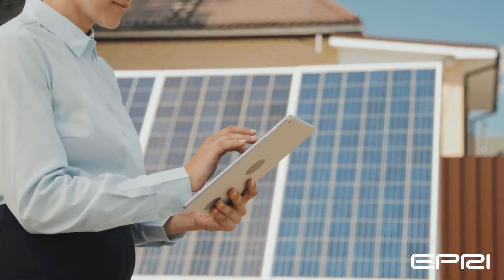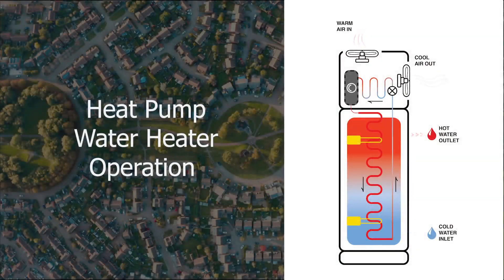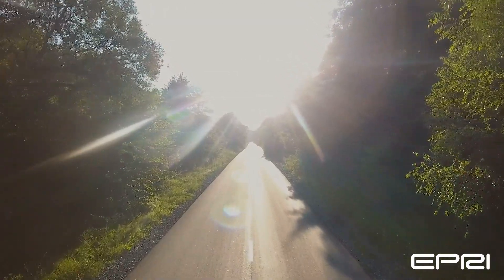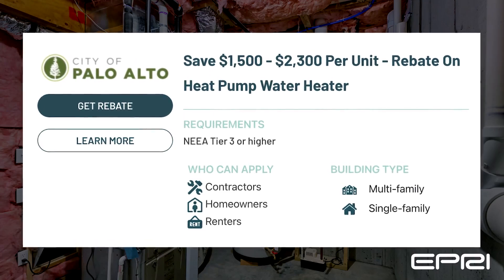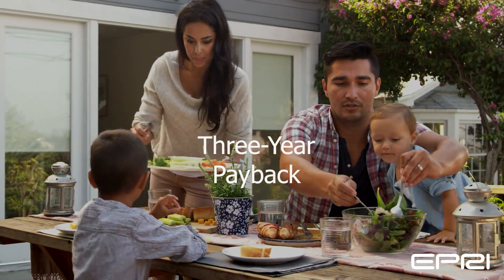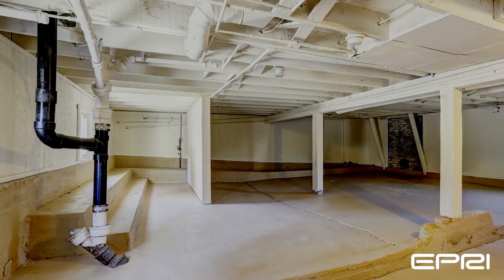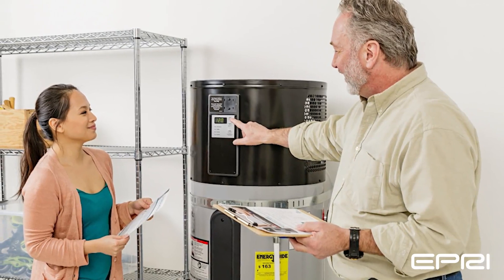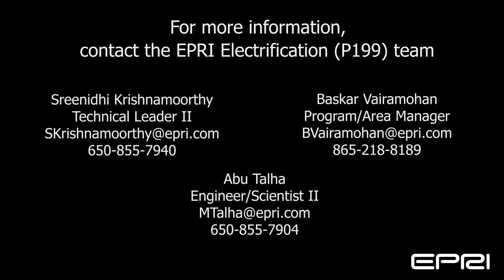Exploring Heat Pump Water Heaters: Energy Efficiency for a Sustainable Future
Heat pump water heaters are an innovative, energy-efficient solution for meeting residential hot water needs. This video explains how these systems work, their environmental benefits, and key considerations for homeowners, including:
 • Upfront costs and available incentives
 • Climate suitability and performance
 • Installation requirements and maintenance

Learn how heat pump water heaters align with sustainability goals and provide long-term utility savings. Presented by EPRI, advancing research to support energy innovation.